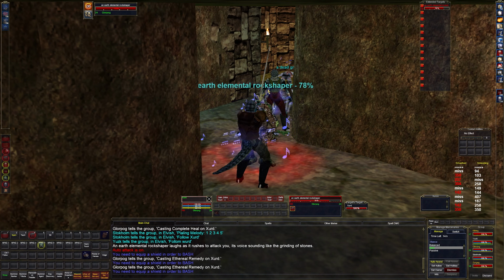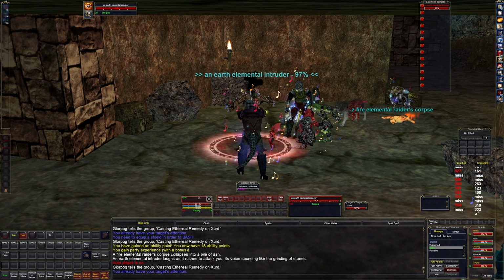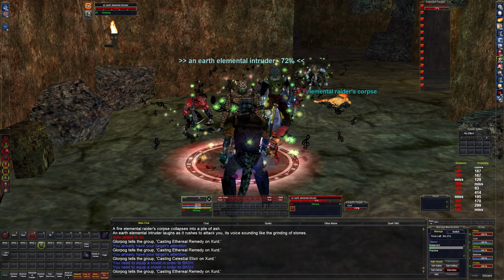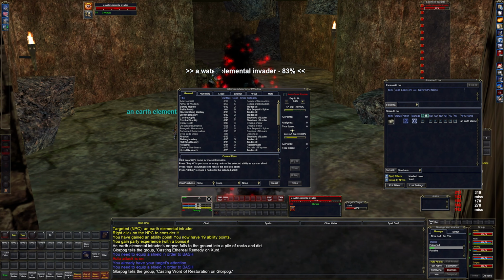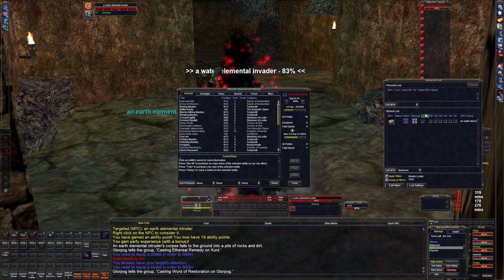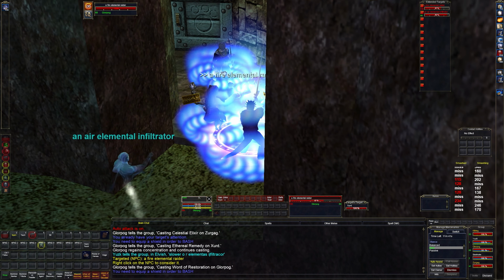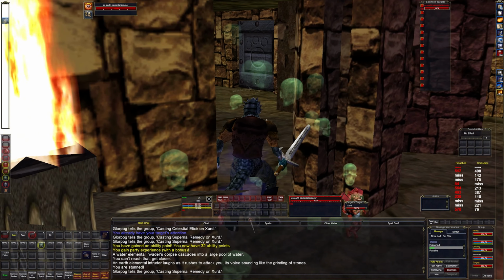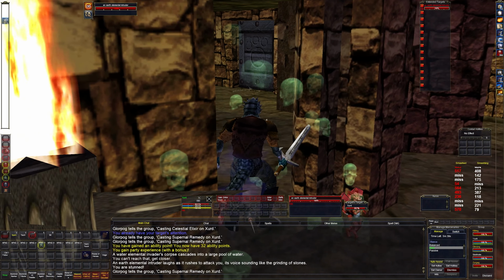Everquest - Sons of Thule - 19 - SK/SHM/BRD - Levels 60 to 61 - Lesson Burn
This is an introduction video for my next stream series, we will be following the journey of a trio. Shadowknight / Shaman / Bard on the Firiona Vie server. This series will take the place of the monk series with that series being more YouTube episode driven unless I do a big grind. As the levels are getting slower and grinding in the same spot for 8 hours can be boring with 1 character.

This series will be starting soon, a summary of the rules can be found below.

Rules:
- No Power Leveling
- No Auto Grant
- No P2W Krono Buying
- No Tutorial
- Fresh Gold Accounts / FV, Latest Expansion
- Allowed P2W Bags / Expansion Items
- Allowed External Buffs
- New Guild/Fellowship for the Trio
- Can only level in Kunark until 60, POK Allowed for Spells/etc
- After 60 has to follow expansions, have to keep in the level ranges
- Bazaar allowed, have to farm the platinum
- Grouping allowed, 5 level range MAX
- Have fun =)